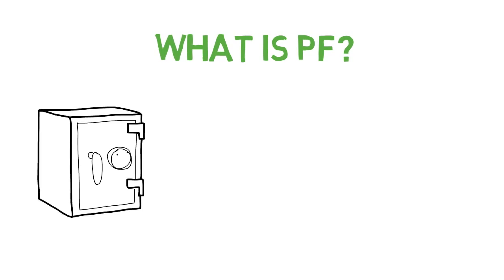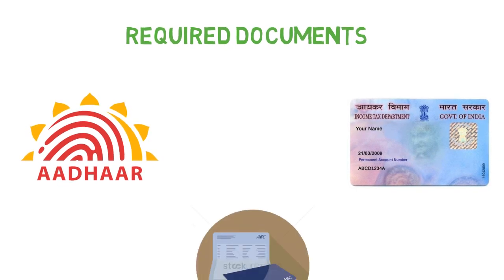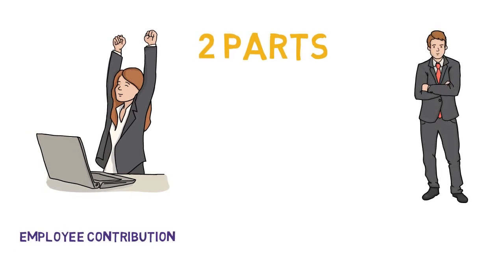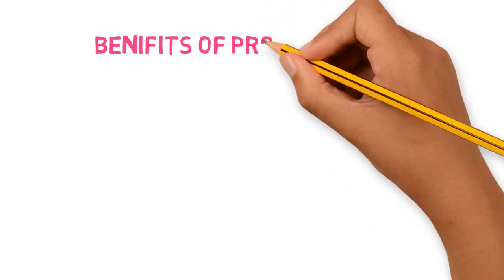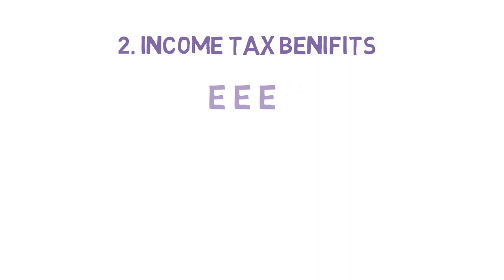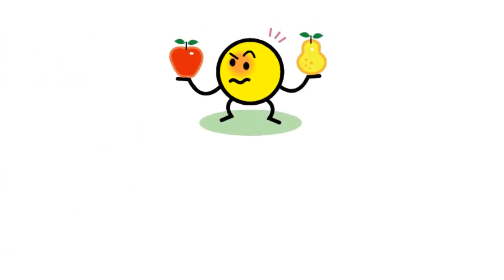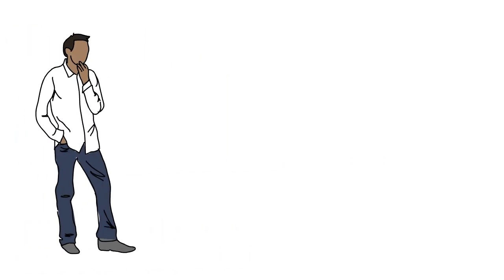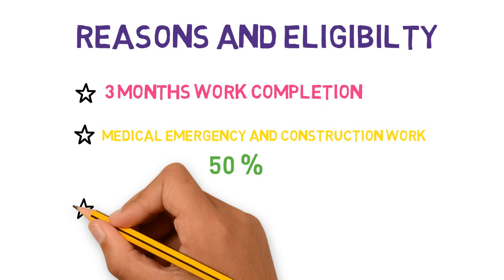EPF(Employee Provident Fund) calculation,benefits & EMI comparison explained in the English version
In this video, we discuss the EPF ( Employee Provident Fund). what is the Provident Fund? Benefits of EPF. reasons for claim the provident fund online.  This video is completely made for financial advice to the people who are working in an organization. I hope you all like the video.